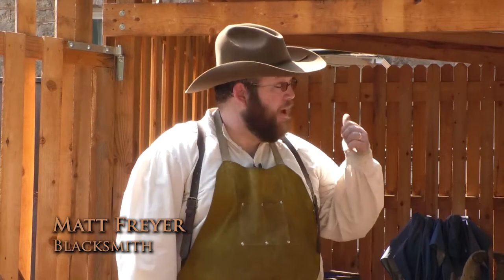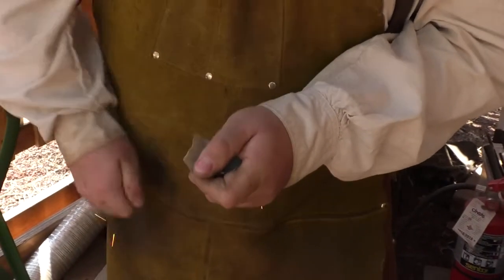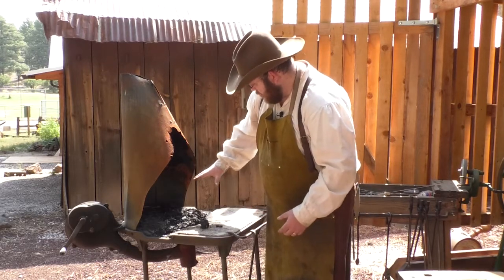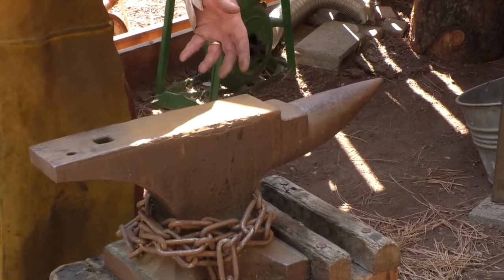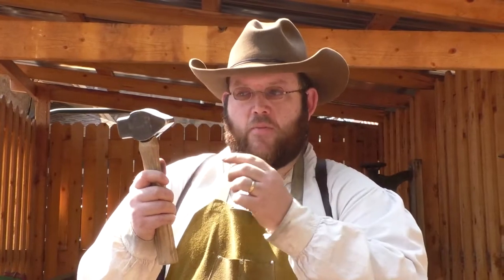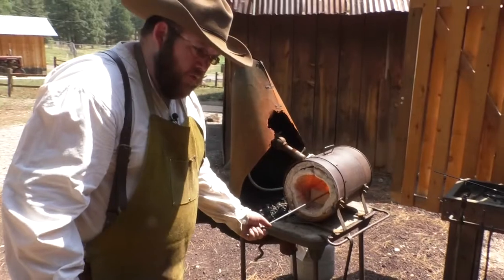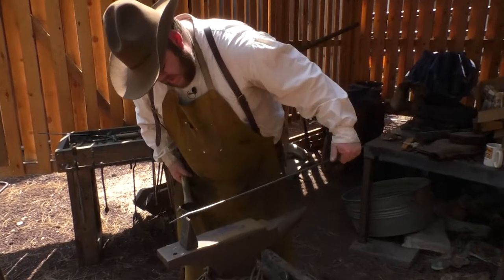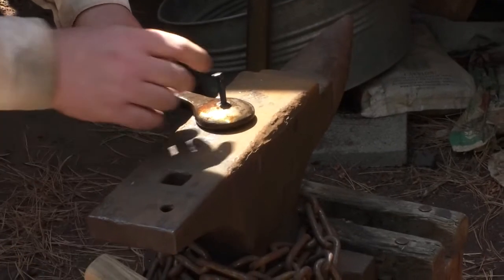A Blacksmith Demonstration at the Pioneer Museum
Blacksmith Matt Freyer demonstrates his craft at the Arizona Historical Society’s Pioneer Museum. Matt shows us the time and skill it once took to create a simple nail before the era of mass production.